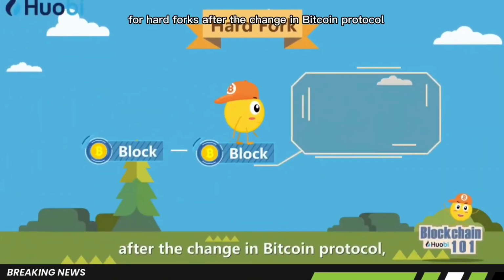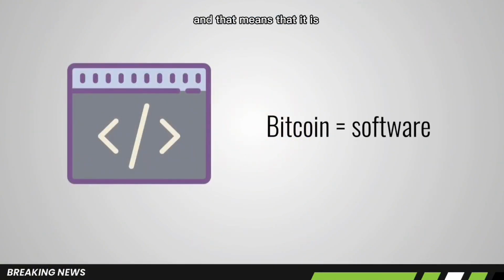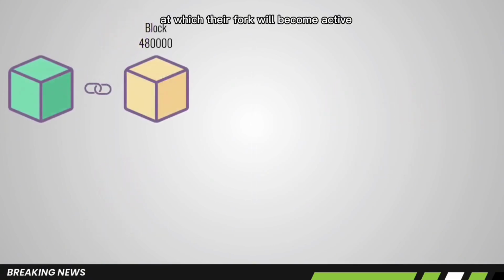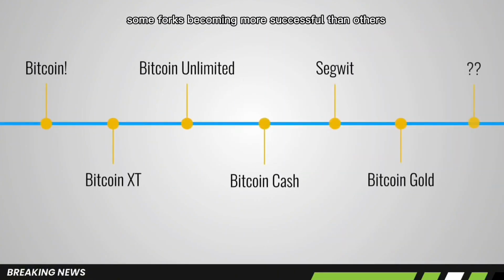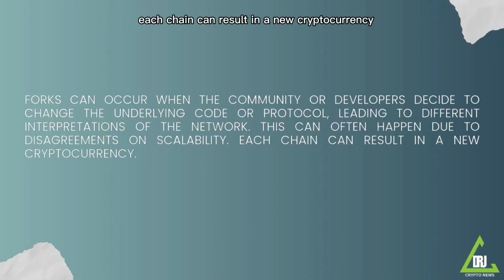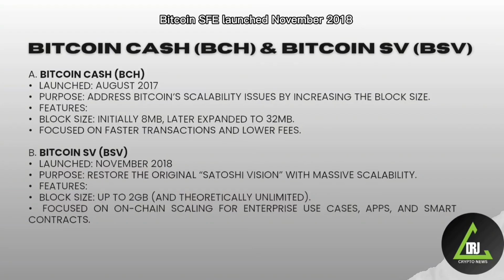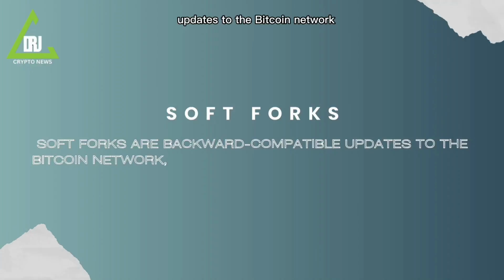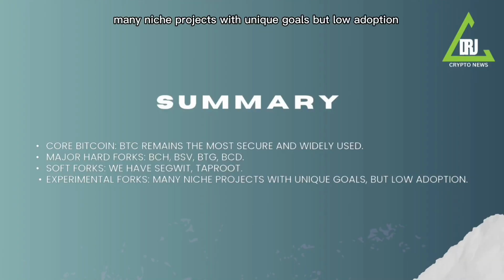Bitcoin and its Forks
🔗 Video Title: Bitcoin and its Forks

   -Examples: Bitcoin (BTC), Bitcoin Cash (BCH), Bitcoin SV (BSV)
   - How it Works: Bitcoin, created in 2009, is the first cryptocurrency and is primarily used as a digital currency. Forks may occur when significant changes are made to the code or governance of Bitcoin, resulting in new cryptocurrencies that aim to improve or change some features of the original.
   - How it Works:Bitcoin, created in 2009 by an anonymous individual or group under the pseudonym Satoshi Nakamoto, is the first and most well-known cryptocurrency. It was designed to serve as a decentralized digital currency that allows for peer-to-peer transactions without the need for intermediaries like banks.

   Forks can occur when the community or developers decide to change the underlying code or protocol, leading to different interpretations of the network. This can often happen due to disagreements on scalability, functionality, or governance. When a fork occurs, if the changes are significant enough and not agreed upon by all users, the blockchain splits into two separate chains. Each chain can result in a new cryptocurrency.

Bitcoin (BTC) has undergone several forks over time, resulting in numerous hard forks and soft forks, each with unique features and philosophies. Here’s a breakdown of the most notable examples:

Bitcoin (BTC)
The original cryptocurrency created by Satoshi Nakamoto in 2009.
• Key Features:
• 1MB block size.
• Focus on decentralization and security.
• Limited scalability without Layer 2 solutions (e.g., Lightning Network).
Hard Forks
Hard forks occur when there is a disagreement in the network’s rules, creating a new blockchain incompatible with the original.
• Launched: August 2017
• Purpose: Address Bitcoin’s scalability issues by increasing the block size.
• Features:
• Block size: Initially 8MB, later expanded to 32MB.
• Focused on faster transactions and lower fees.
Bitcoin SV (BSV)
• Launched: November 2018 (from Bitcoin Cash split).
• Purpose: Restore the original “Satoshi Vision” with massive scalability.
• Features:
• Block size: Up to 2GB (and theoretically unlimited).
• Focused on on-chain scaling for enterprise use cases, apps, and smart contracts.
Bitcoin Gold (BTG)
• Launched: October 2017
• Purpose: Make mining more accessible by switching to the Equihash algorithm, which is ASIC-resistant.
• Features:
• Focus on decentralization of mining (favoring GPU miners).
• Different proof-of-work algorithm compared to Bitcoin. Bitcoin Diamond (BCD)
• Launched: November 2017
• Purpose: Improve transaction speed and privacy.
• Features:
• Increased block size (8MB).
• Offers optional privacy features.
Bitcoin Private (BTCP)
• Launched: March 2018
• Purpose: Combine Bitcoin with privacy features of Zclassic (ZCL).
• Features:
• Focus on private transactions using zk-SNARKs.
Bitcoin ABC
• Launched: November 2020 (split from Bitcoin Cash).
• Purpose: Introduced a funding mechanism for development.
• Features:
• Controversial due to mandatory developer fund from block rewards.
Bitcoin XT
• Launched: 2015 (no longer widely supported).
• Purpose: Increase block size limit to improve scalability.
• Features:
• Early attempt at scalability solutions.
Bitcoin Unlimited (BU)
• Launched: 2016
• Purpose: Allow miners to choose their block size.
• Features:
• Aimed for flexibility but never gained major traction.

Soft Forks

Soft forks are backward-compatible updates to the Bitcoin network, where non-upgraded nodes can still participate.

a. Segregated Witness (SegWit)
• Activated: August 2017
• Purpose: Improve scalability and fix transaction malleability.
• Features:
• Increased block capacity by separating transaction signatures.
• Enabled second-layer solutions like the Lightning Network.
b. Taproot
• Activated: November 2021
• Purpose: Enhance privacy, scalability, and smart contract capabilities.
• Features:
• Uses Schnorr signatures for more efficient and private transactions.
c. Lightning Network (Layer 2 Solution)
• Deployed: 2018 (ongoing development).
• Purpose: Facilitate faster, low-cost off-chain transactions.
• Features:
• A payment channel technology to enhance Bitcoin’s scalability.

Other Bitcoin Forks

Beyond the most notable ones, there are many other Bitcoin forks with varying degrees of adoption, including:
• Bitcoin Green (BITG): Focused on energy efficiency.
• Bitcoin God (GOD): Created as a “philanthropy token.”
• Bitcoin Interest (BCI): Introduced staking and interest rewards.

Summary
• Core Bitcoin: BTC remains the most secure and widely used.
• Major Hard Forks: BCH, BSV, BTG, BCD.
• Soft Forks: SegWit, Taproot.
 • Experimental Forks: Many niche projects with unique goals, but low adoption.